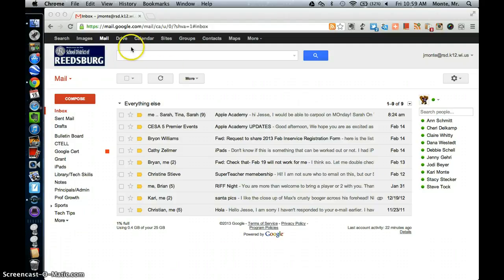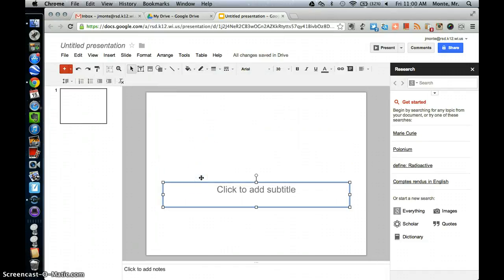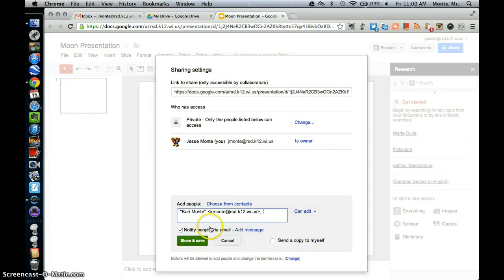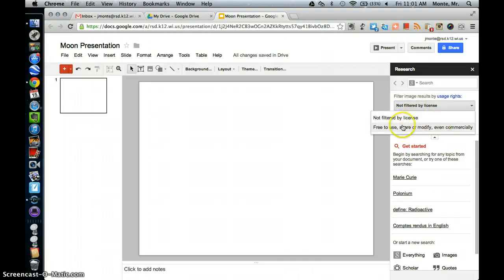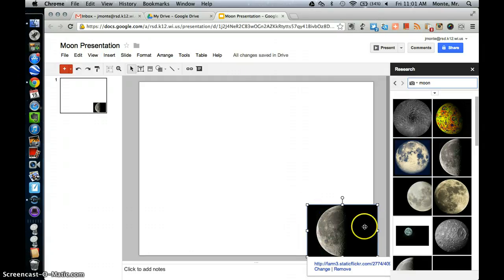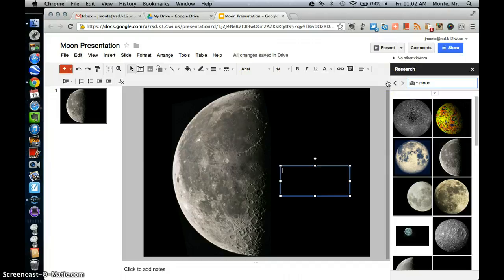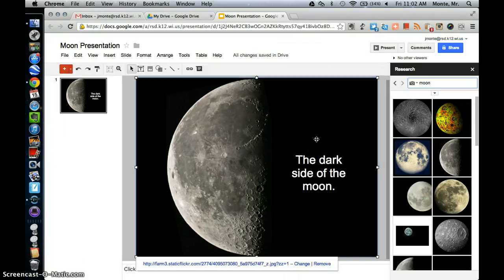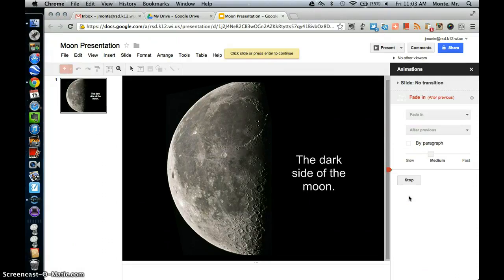Presentation Basics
This video can be used to show students and staff how to create the beginnings of a presentation.